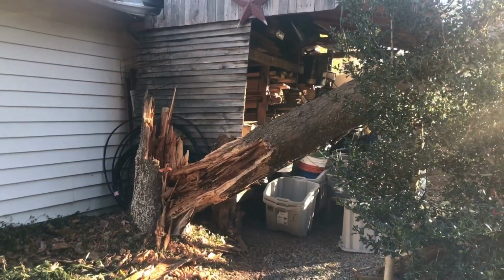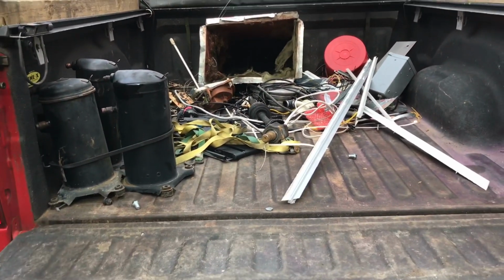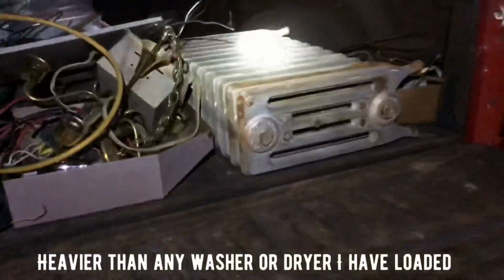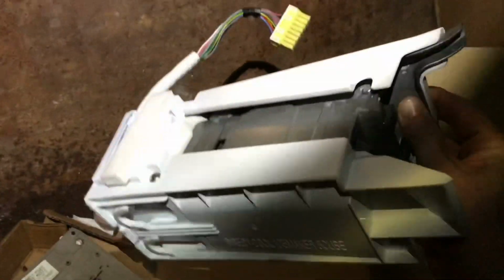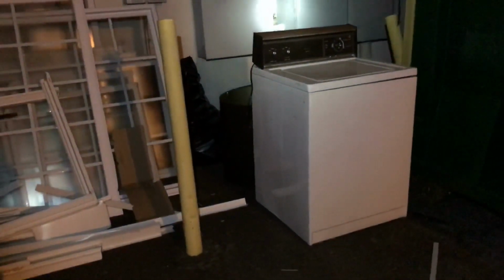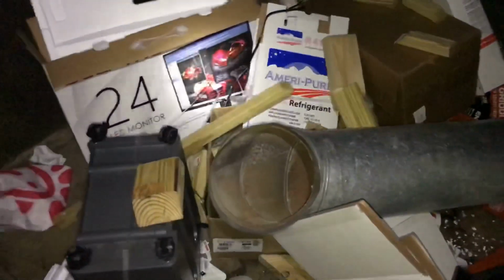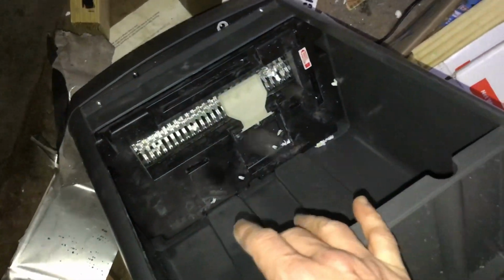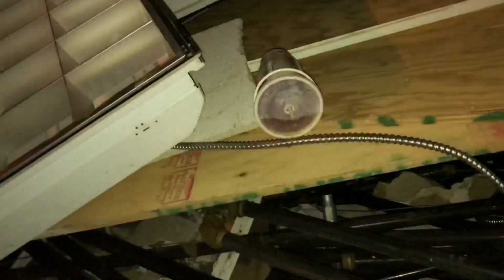Time For A new Sorting Station & I Break A Cardinal Rule On A Dumpster Dive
A tree fell on my sorting station so I need to get it out of the way and put up a new rack.
I also go on a dumpster dive run with not enough energy to get all the scrap I see.